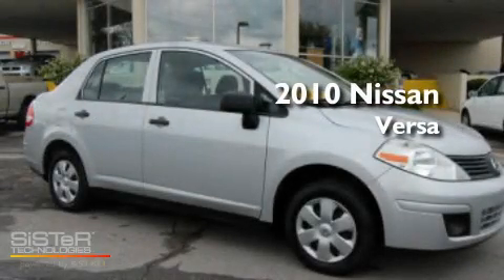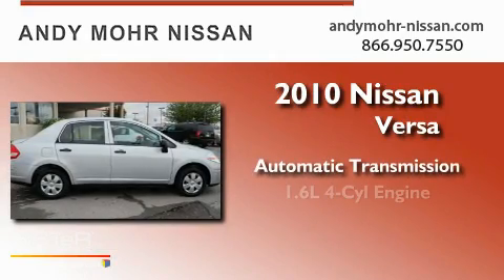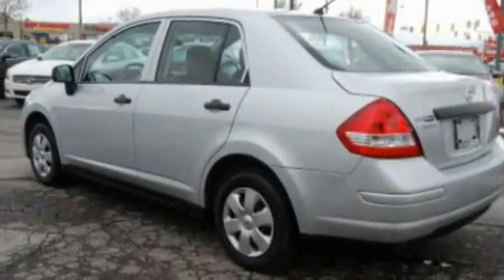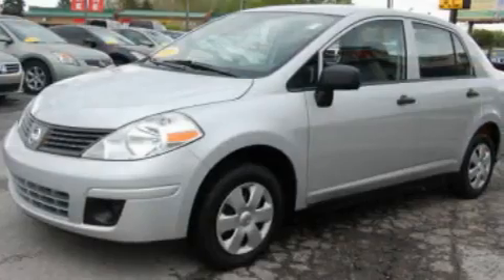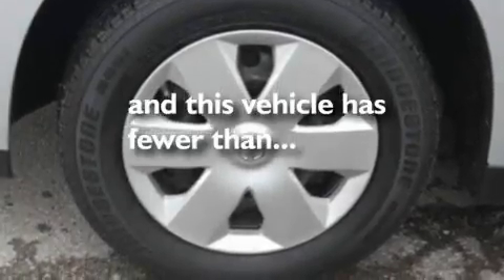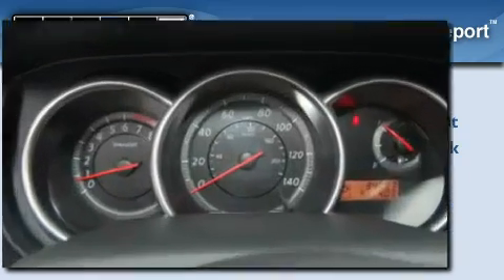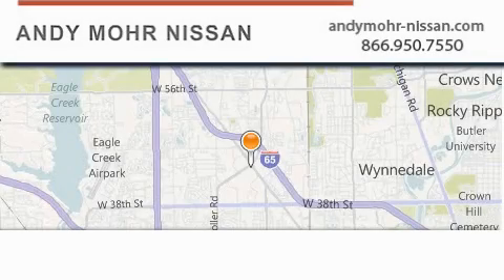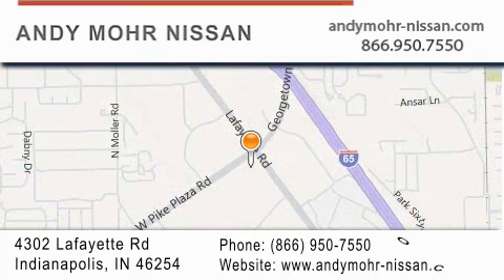2010 Nissan Versa Indianapolis IN 46254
Year : 2010
 Make : Nissan
 Model : Versa
 Engine : 1.6L I4
 Trans . : AUTO
 Exterior : Silver
 Miles : 34,097
 Interior : Charcoal
 Stock : C1316A